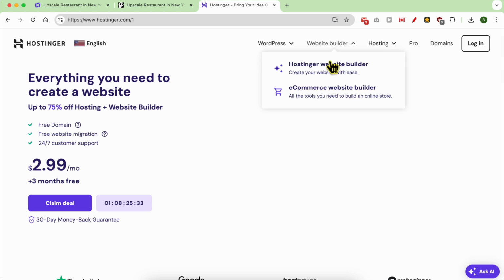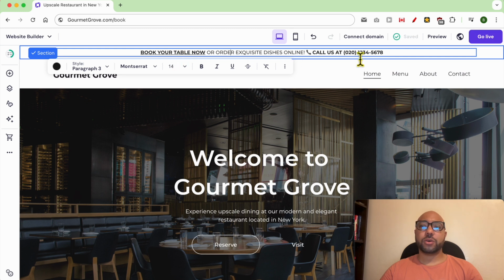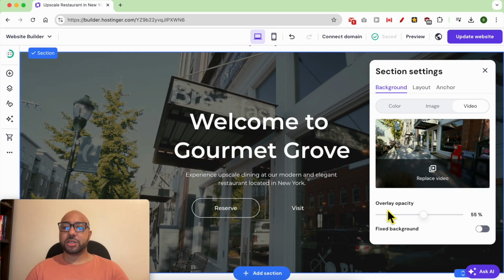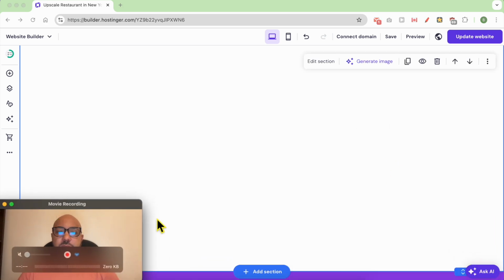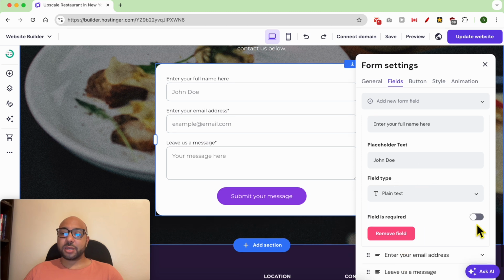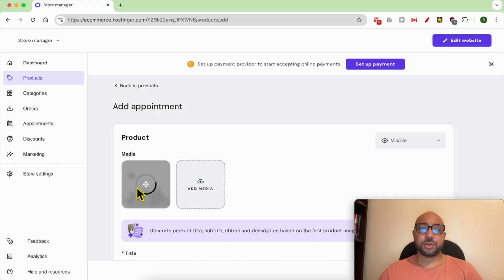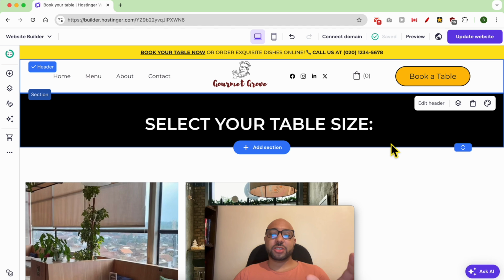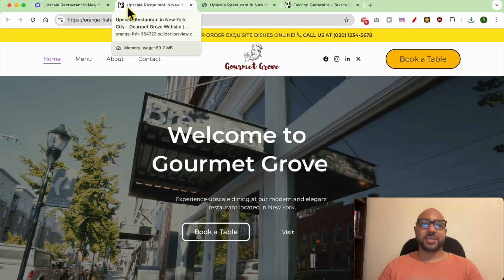How to Build a Restaurant Website - Beginners Guide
In this video, I'll show you how to build a restaurant website using AI with Hostinger Website Builder. No prior experience is needed! From start to finish, we'll cover how to get Hostinger Website Builder, create your restaurant website using AI, add a sticky bar, edit the header, create a restaurant website logo, edit the homepage, and mobile version, create a table booking page, add legal pages, and design a website favicon. This step-by-step tutorial on building a restaurant website using AI is perfect for anyone looking to get their site up quickly and easily.

First, I'll guide you on how to get Hostinger Website Builder, which is a user-friendly, drag-and-drop tool that doesn't require any coding knowledge. Then, we'll dive into creating your restaurant website using AI, ensuring your site loads quickly to keep both your visitors and Google happy. This video on building a restaurant website using AI with Hostinger Website Builder is packed with tips and tricks to help you get started.

You'll also learn how to create a restaurant website logo using Canva, edit your homepage, and ensure your website looks great on mobile. Finally, we'll create a table booking page, add essential legal pages, and design a website favicon. This comprehensive tutorial on building a restaurant website using AI with Hostinger Website Builder will have your site live and looking great in no time!

0:00 Why You Should Watch
1:03 How to get Hostinger Website Builder
3:23 How to create your restaurant website using AI
5:53  How to add a sticky bar at the top of website
8:03 How to edit the header
11:11 How to create your restaurant website logo
12:50 How to edit your website homepage
29:43 How to optimize your website for mobile
31:17 How to create a booking page
43:46 How to add legal pages
45:26 How to design a website favicon